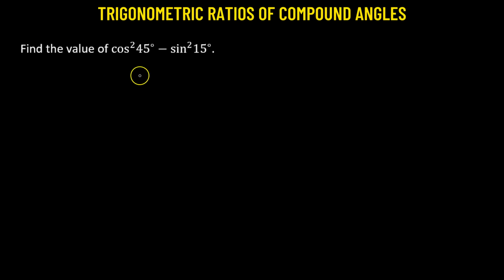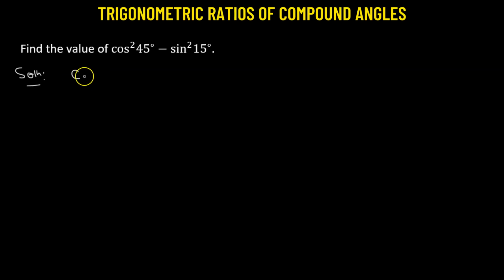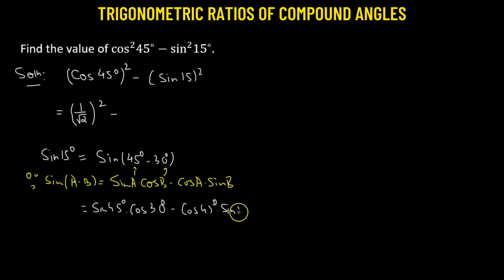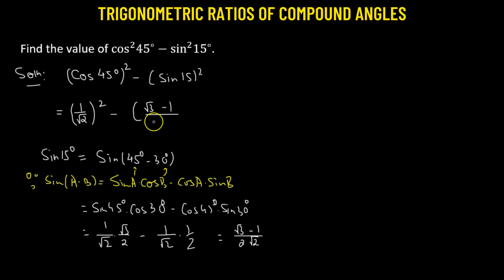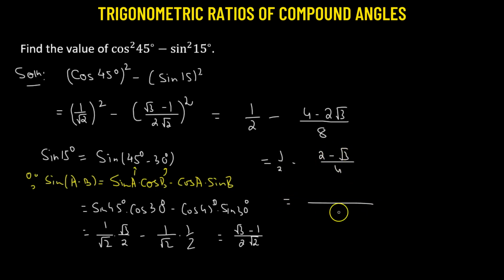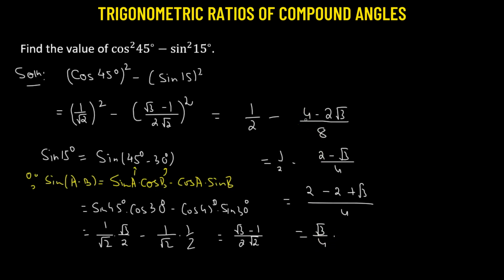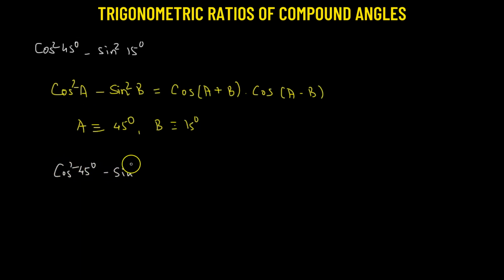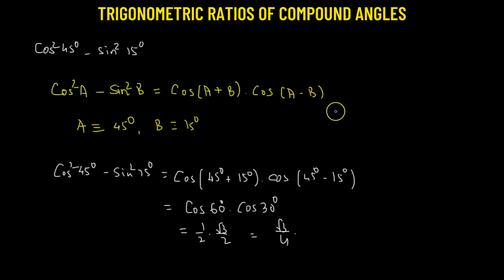28 | Trigonometry | Trigonometric Ratios of Compound Angles | Worked Out Problem